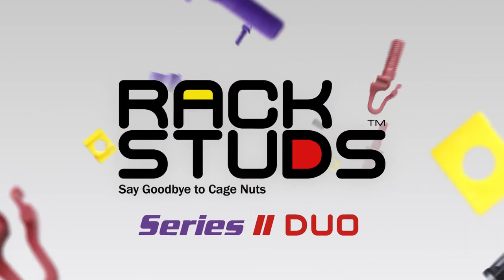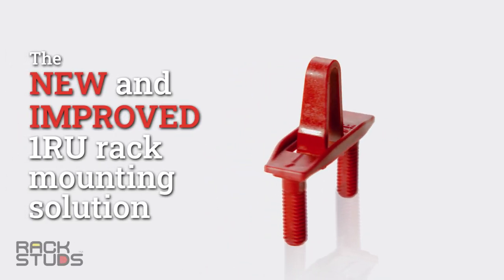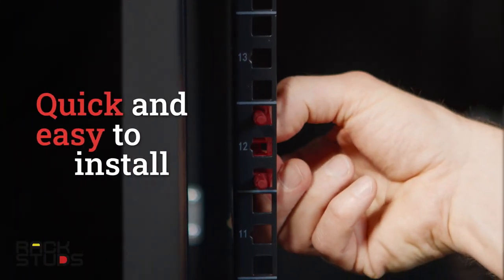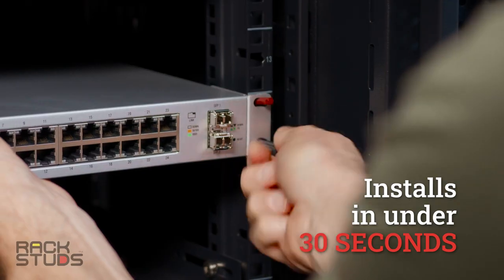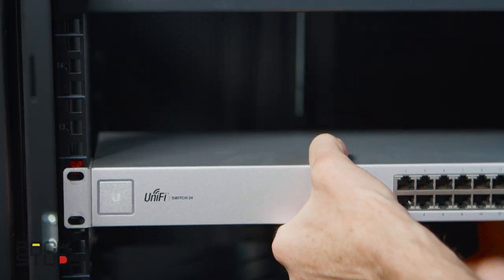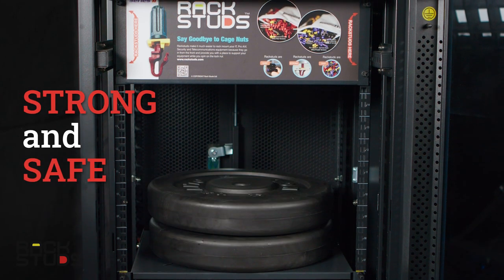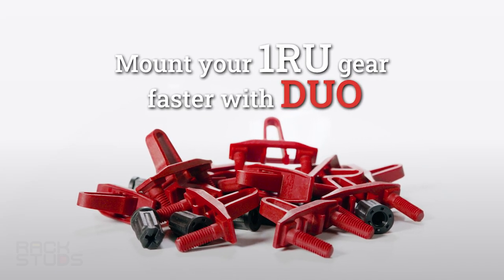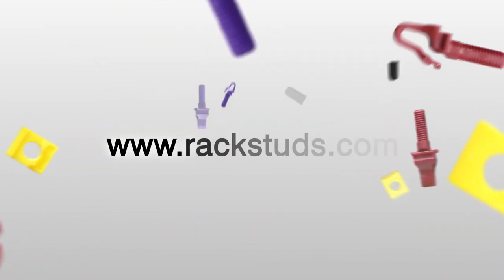Meet the NEW Rackstuds DUO, the revolutionary 1RU mounting solution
** N.B The Rev2 version of the DUO is now BLACK **

• Mounting 1RU equipment just got a whole lot faster than cage nuts while providing all the benefits of the Series II Rackstuds for easily mounting IT, Pro A/V, Security and Telecommunications equipment in 19” racks.

• We’ve eliminated the need for washers and improved the leverage strength even further! Rackstuds DUO. Fast, simple, safe and very strong.

• 50-pack contains 50 x DUO 1RU studs and 100 x Gen5 nuts, enough to mount 25 bits of gear.

Amazon USA
Amazon Canada
Amazon UK
Amazon Germany